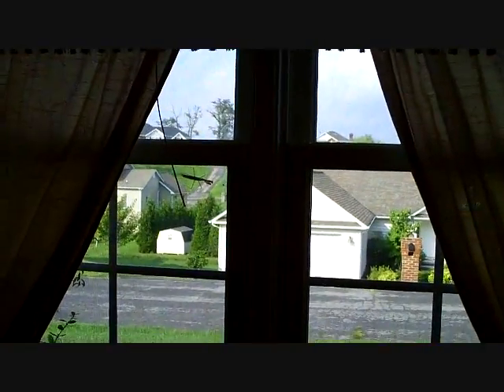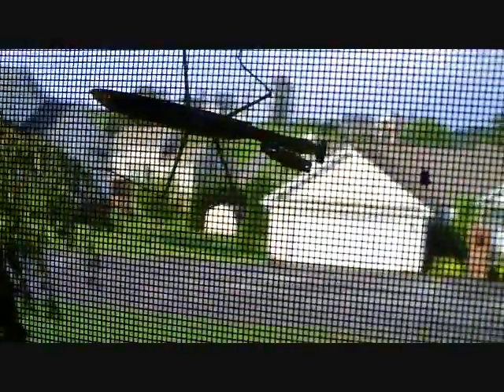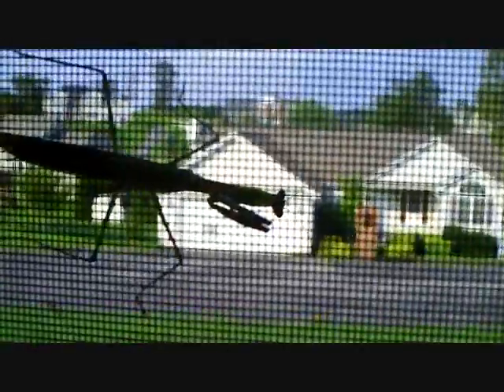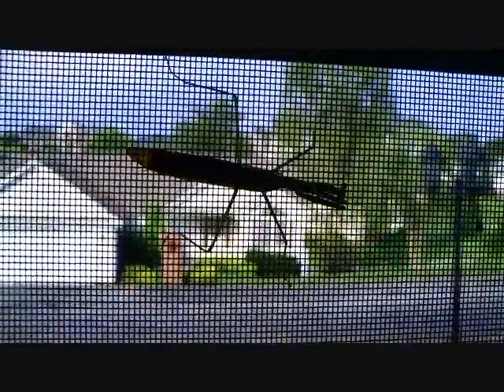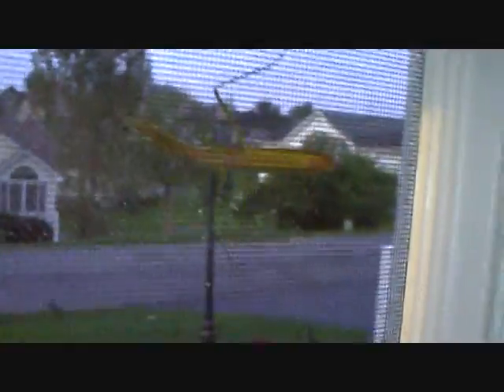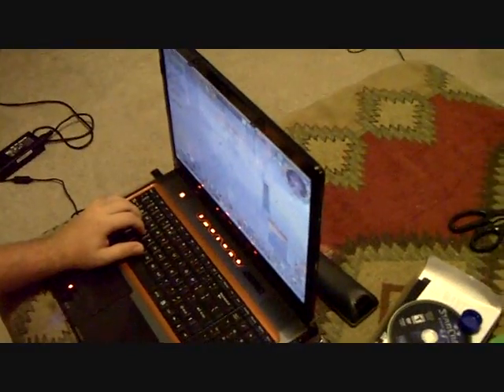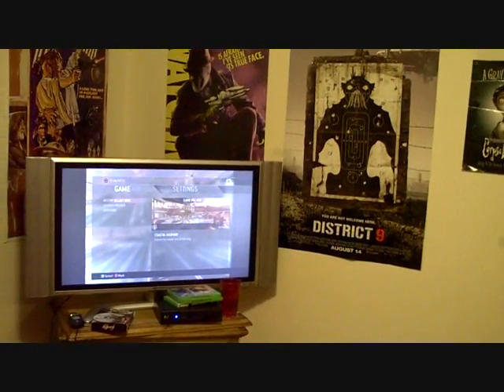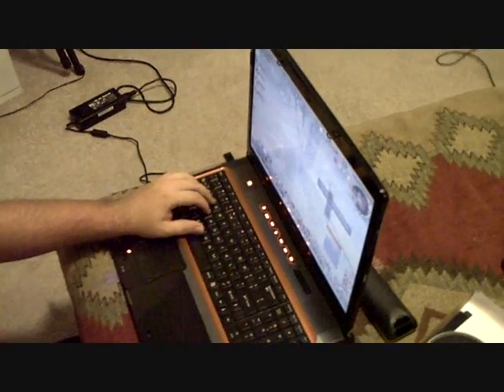PRAYING MANTIS!!!!!!!!!!!!! (8-26-10)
YAAAAAAAAAAAAAAAAAAARRRRRRRGH!